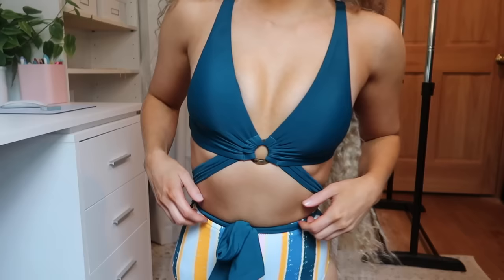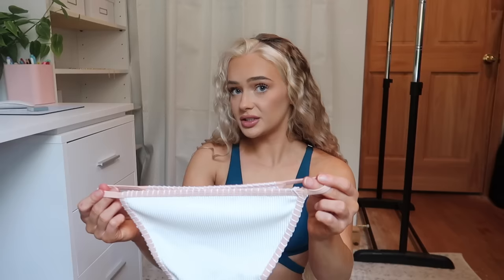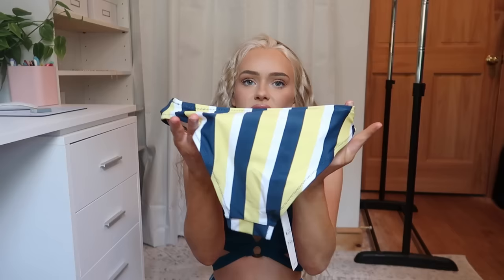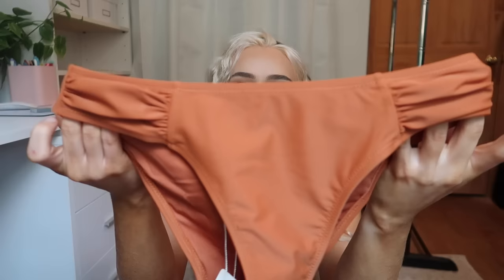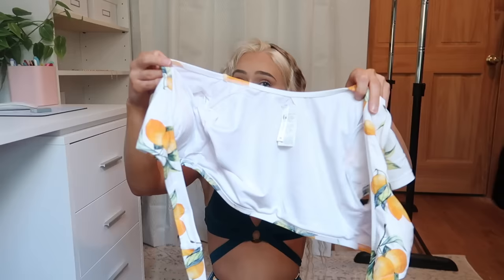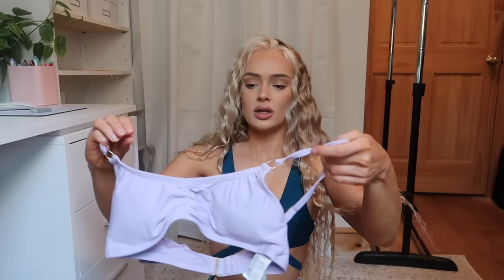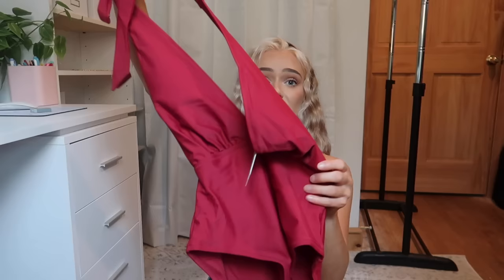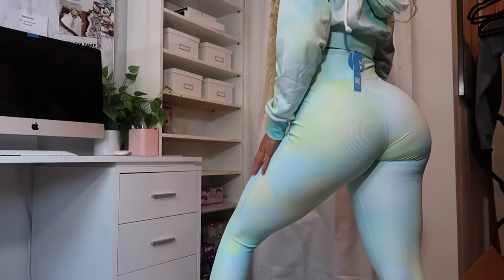CUPSHE BIKINI & ACTIVEWEAR TRY ON HAUL & REVIEW | Affordable Trendy Swimwear & leggings Summer 2021